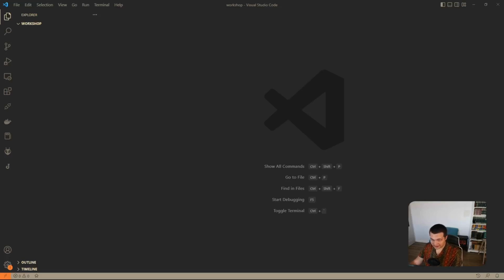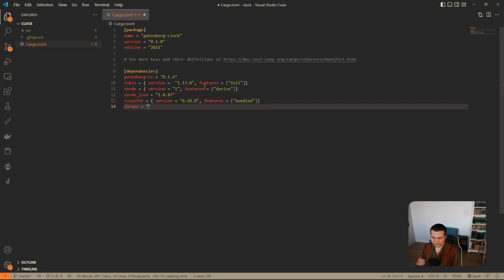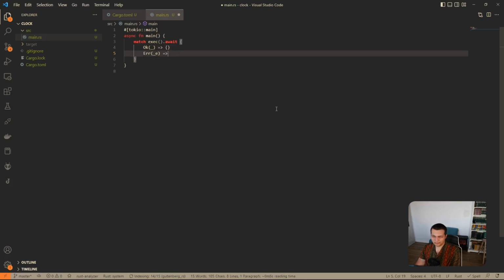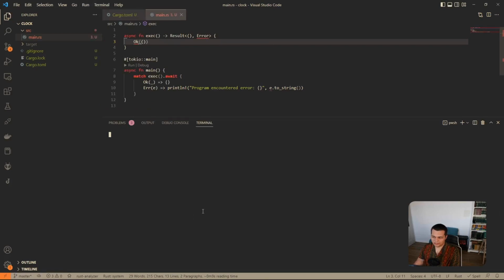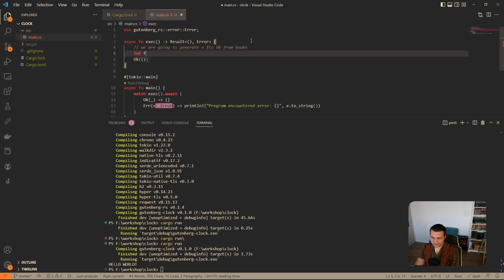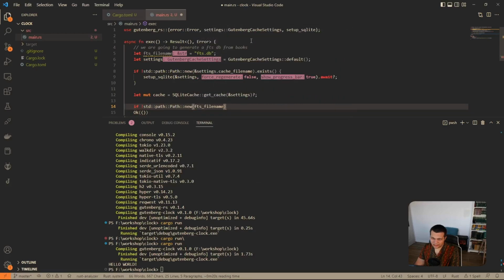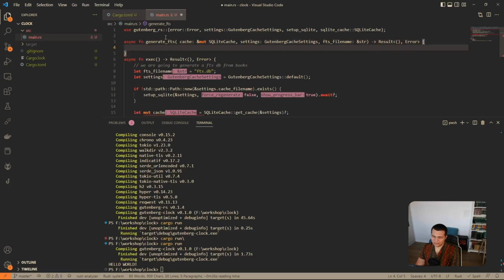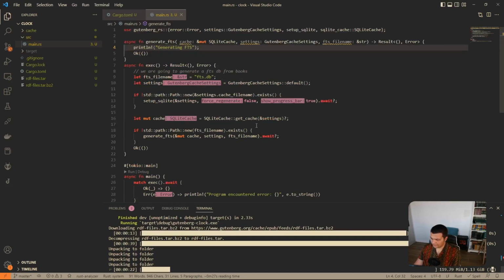[Gutenberg Clock] Populating the gutenberg cache [Part 1]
In this tutorial I start building the gutenberg literary clock by setting up the gutenberg cache.
The Gutenberg Clock is actually a Rust toy application that I wrote for fun to show a simple use case for my gutenberg-rs crate.